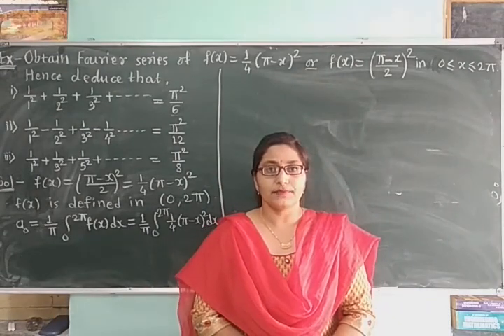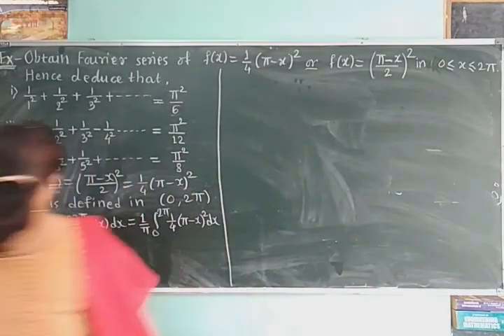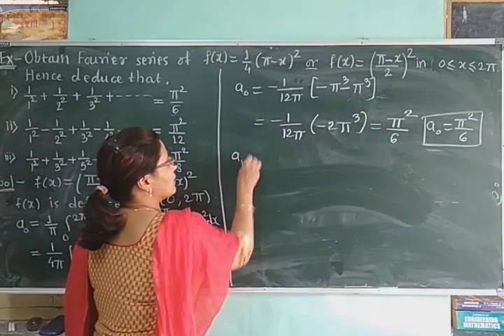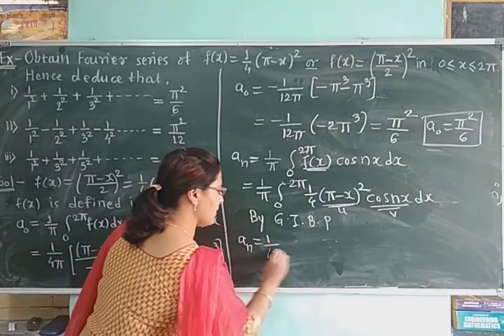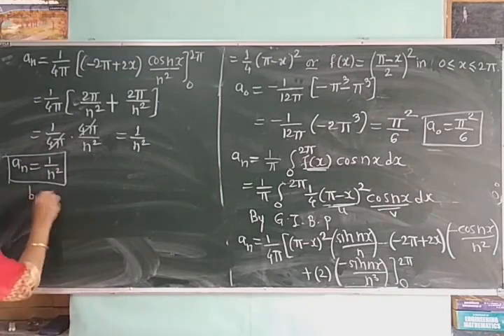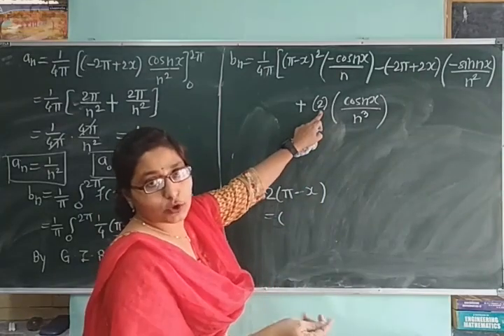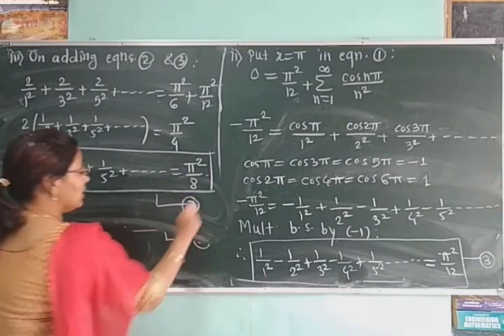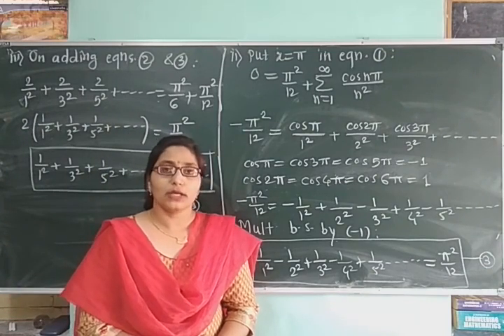Fourier series (Lecture-11)